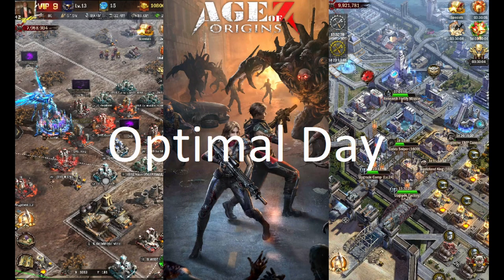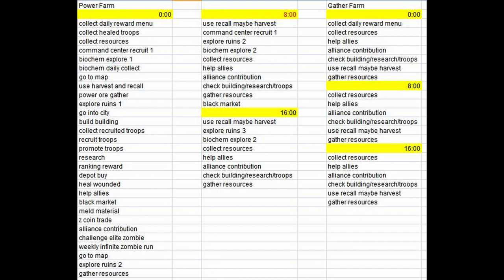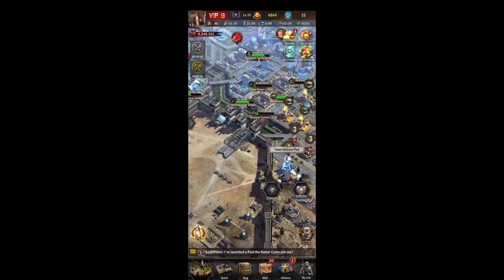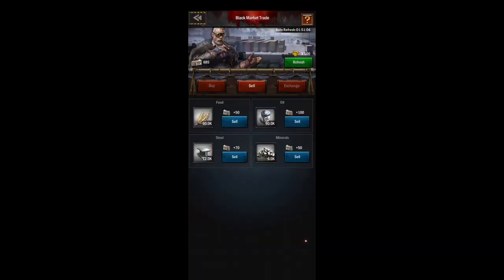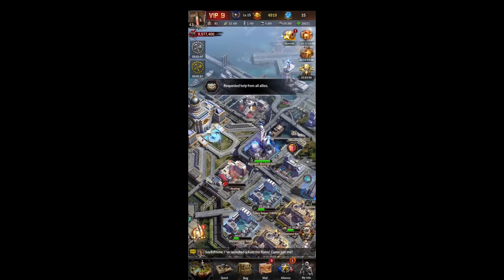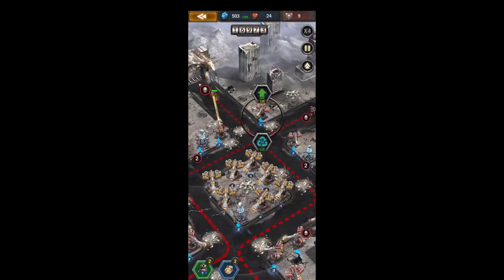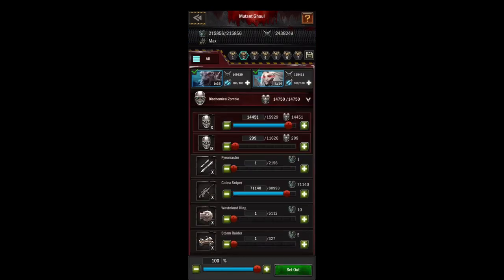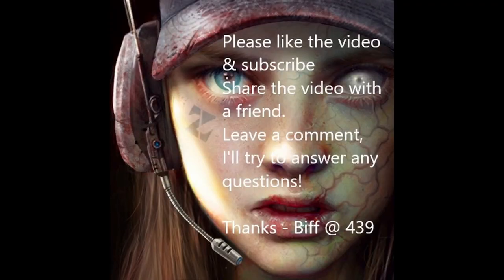Age of Z origins: Tower Defense - Optimal Day